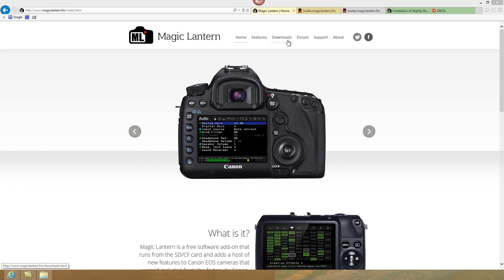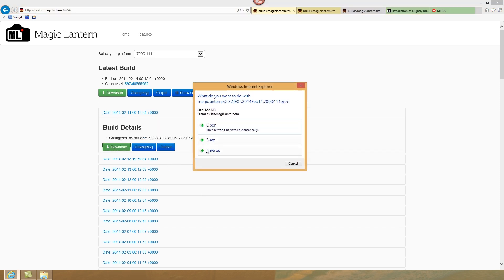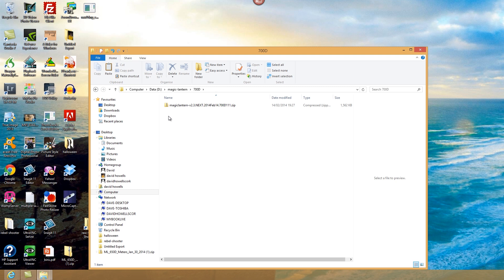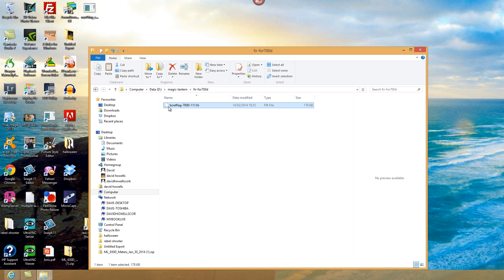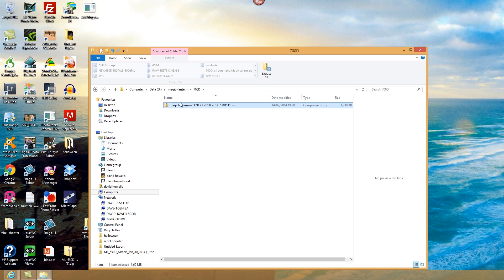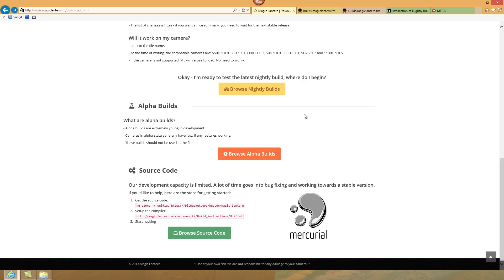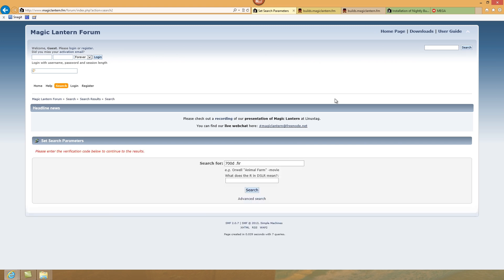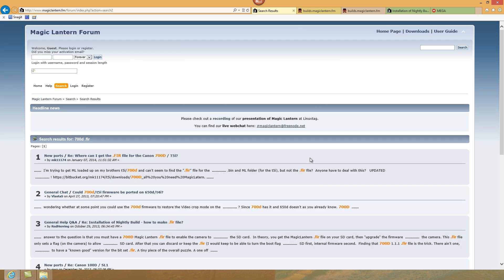Canon 700d Magic Lantern Download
How to download Magic lantern for the Canon 700D/T5i

The link for the 700D .fir file mentioned in the video is here